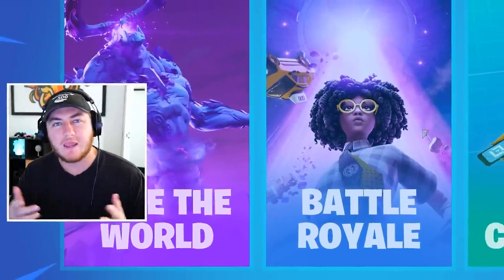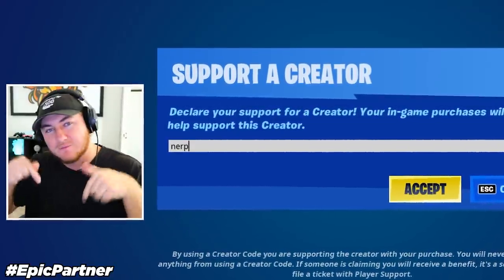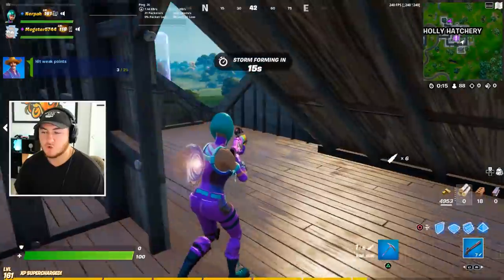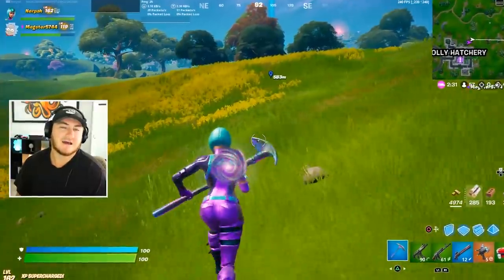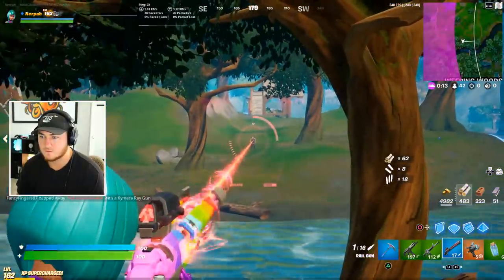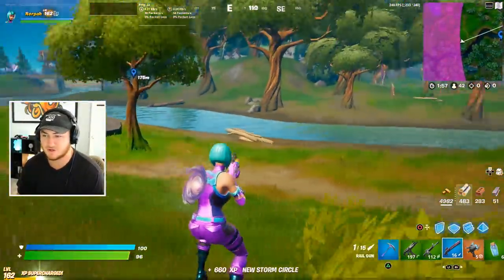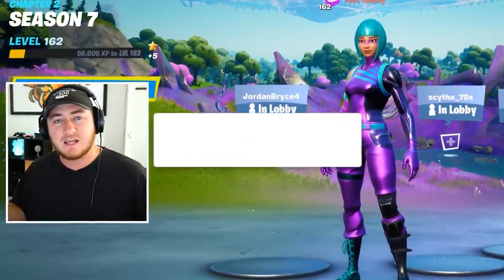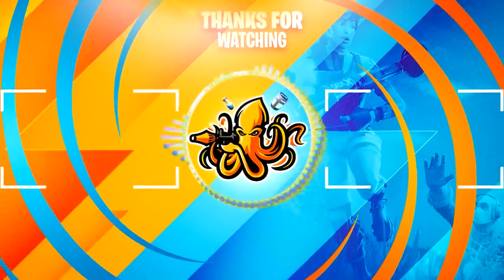FORTNITE is REFUNDING V-BUCKS! (Thanks Epic!)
Fortnite is Refunding Everyone V-Bucks in Fortnite Season 7 with FREE v-Buck Refund and FREE Refund Ticket in Fortnite Season7  for EVERYONE!

Tune in to the Live Streams! Always playing with viewers!